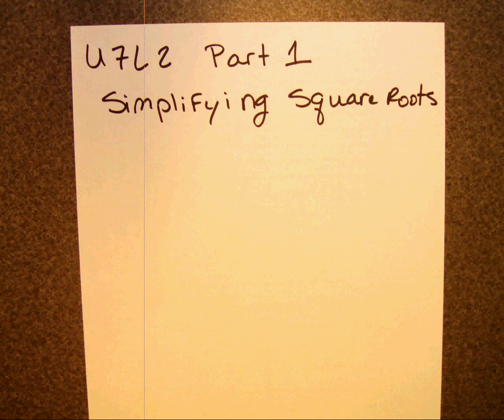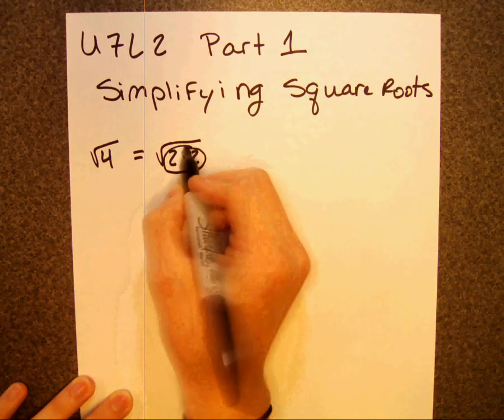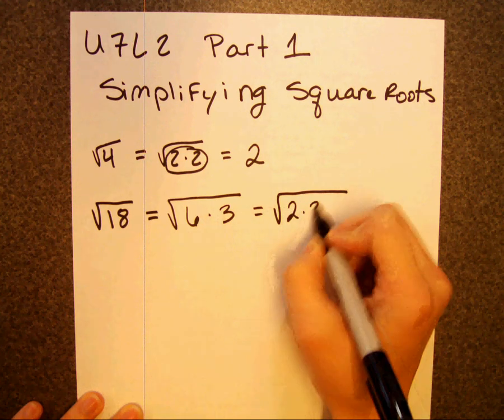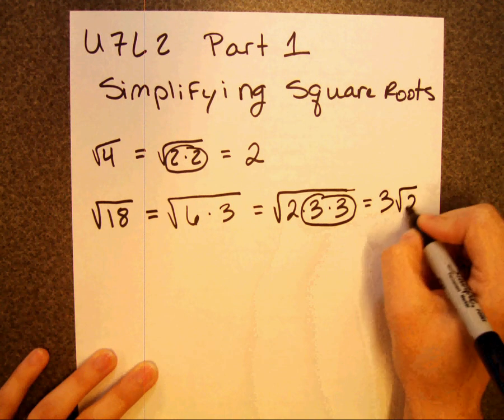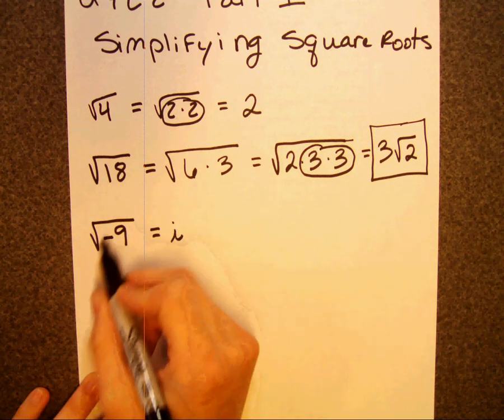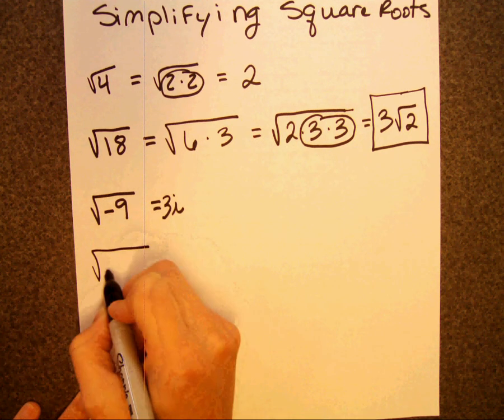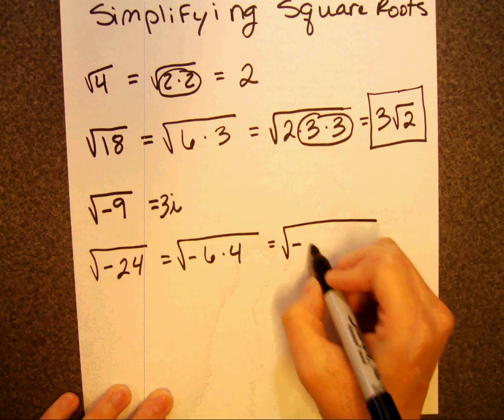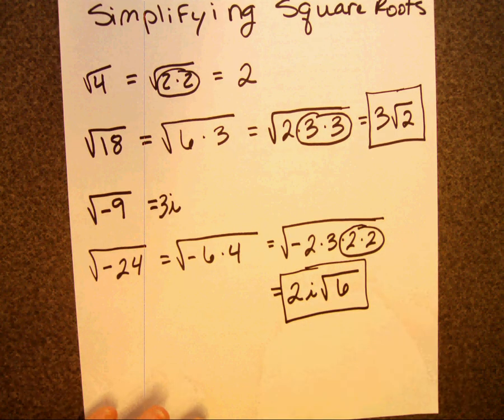Simplifying Square Roots